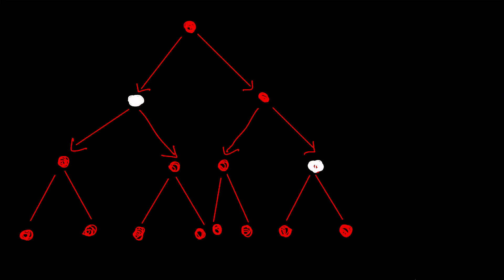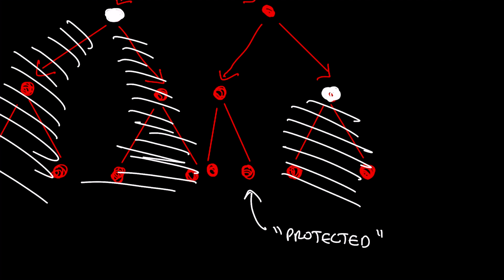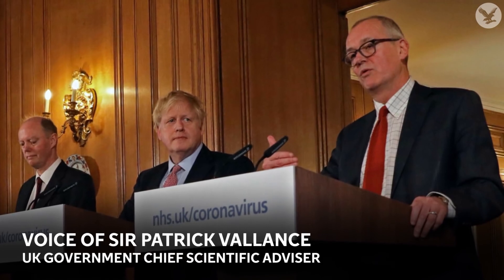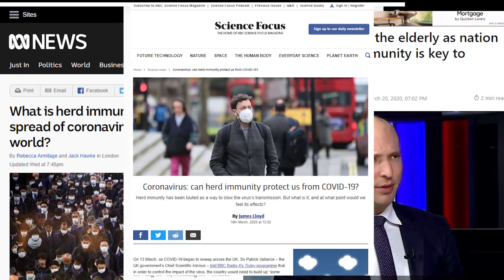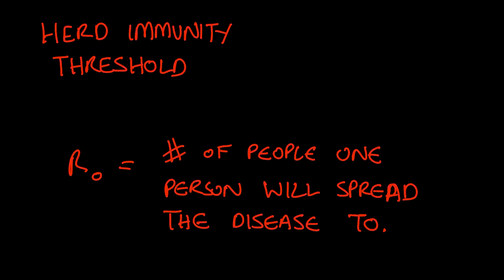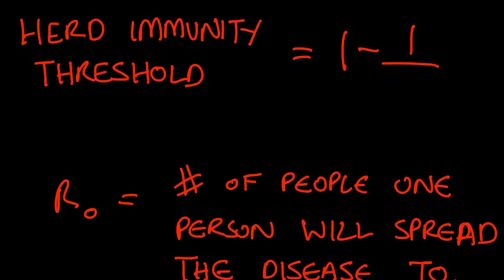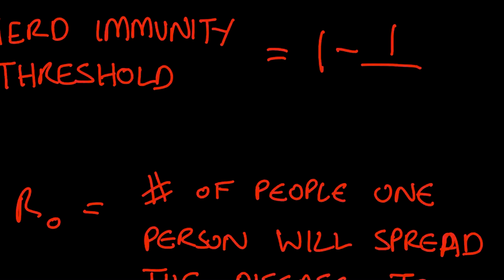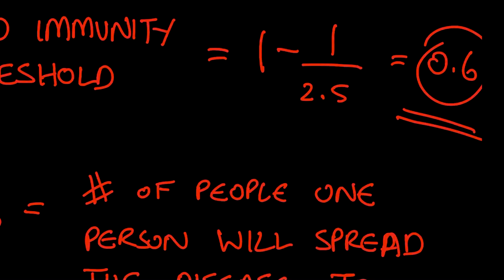What is herd immunity and what does it have to do with the coronavirus pandemic?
Herd immunity has been in the news a lot these days as a possible solution to the pandemic. I explain what herd immunity is, and how news coverage has been creating a lot of misunderstanding.